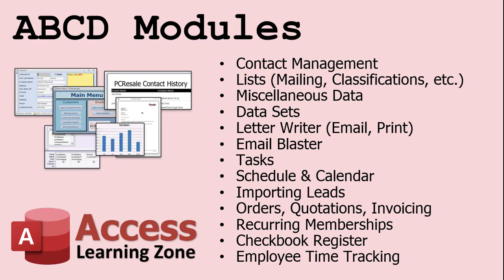Introducing the ABCD: Access Business & Contact Database